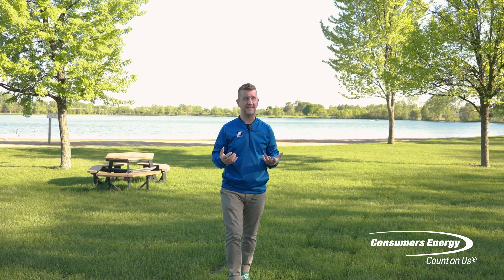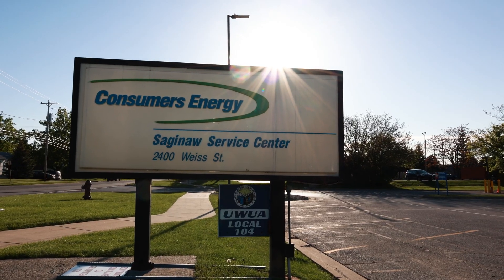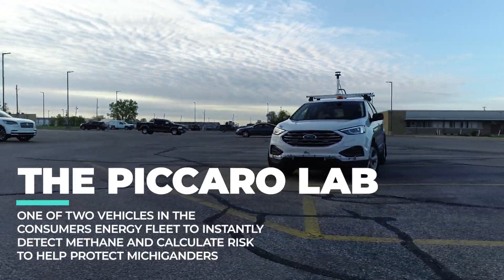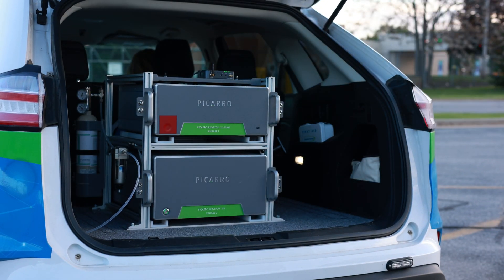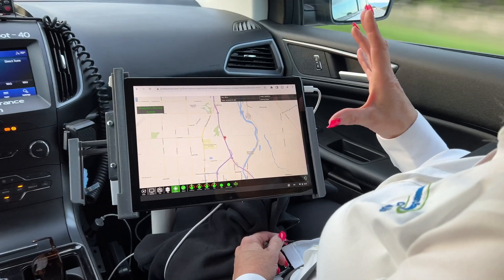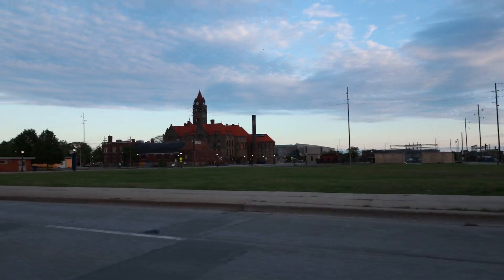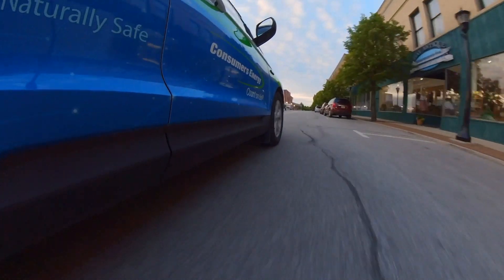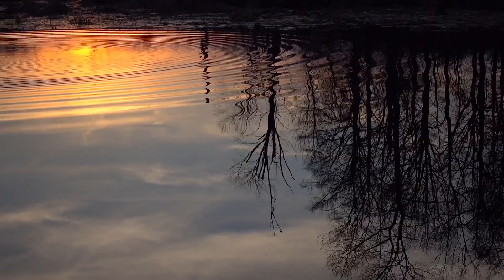MI Best Spotlight On: Consumers Energy methane detection with Picarro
Eric heads out with the Consumers Energy team to learn about mobile methane detection using Picarro Inc technology in a Consumers Energy vehicle